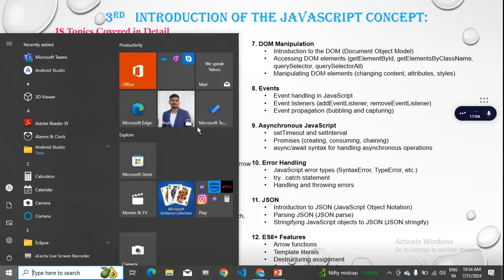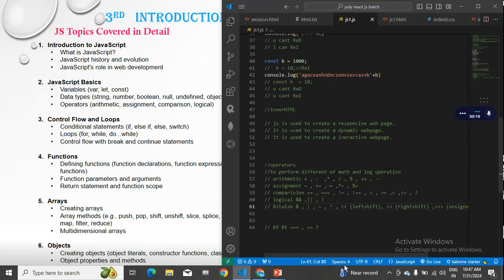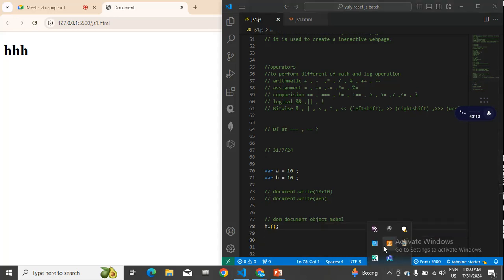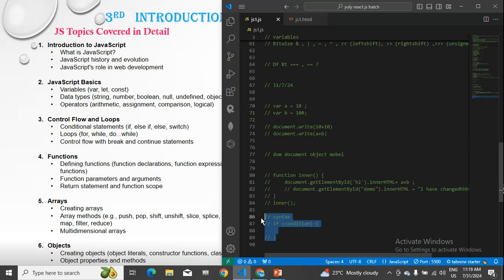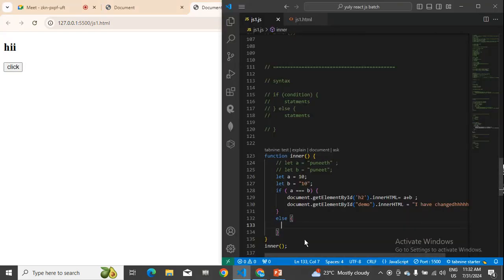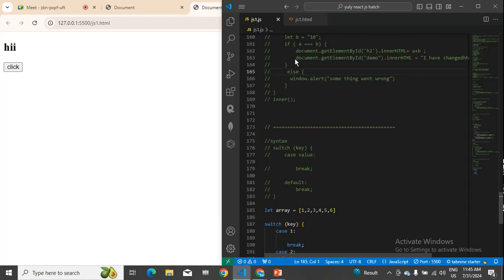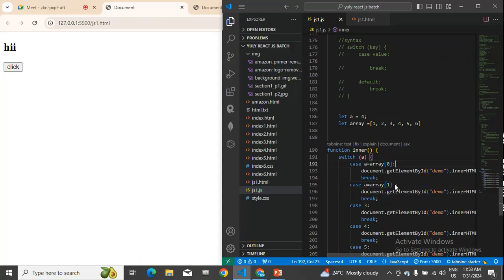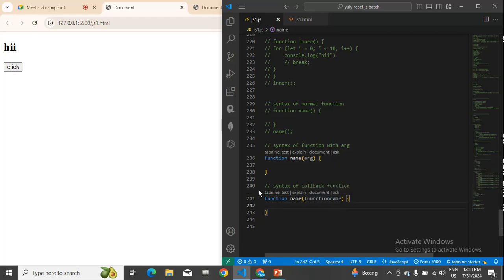JavaScript Tutorial for Beginners part 2